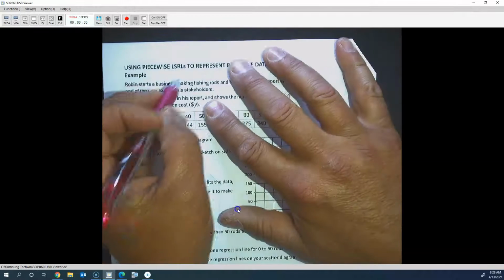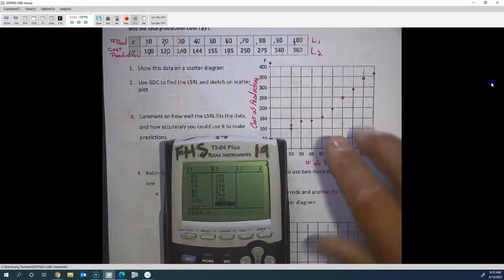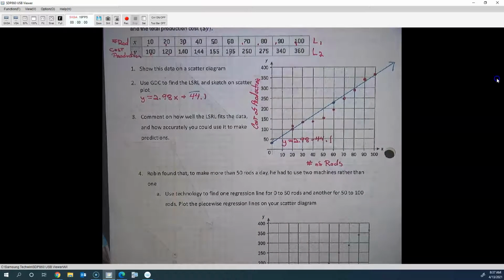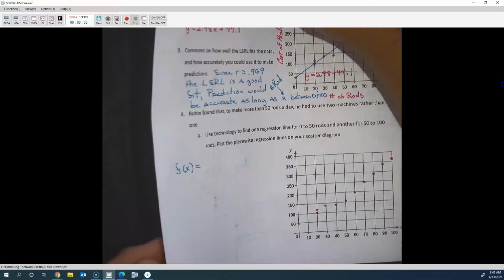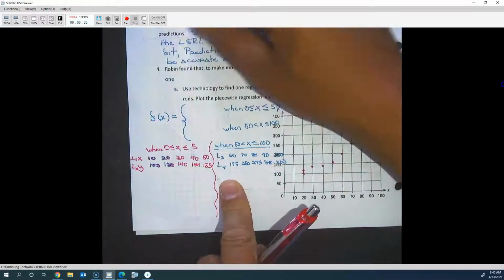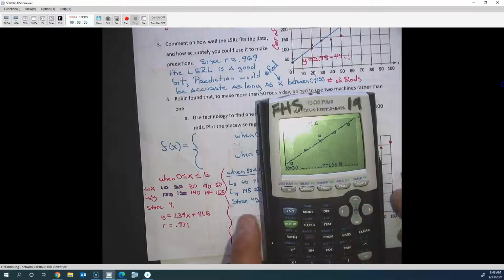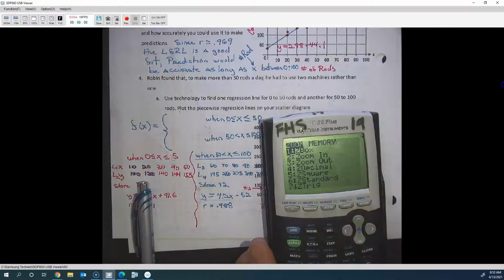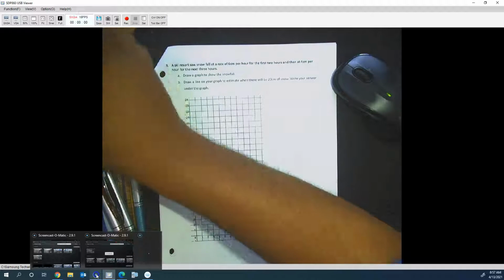IB MAA Piecewise LSRLs Day 2